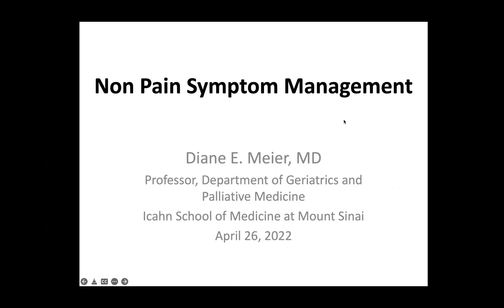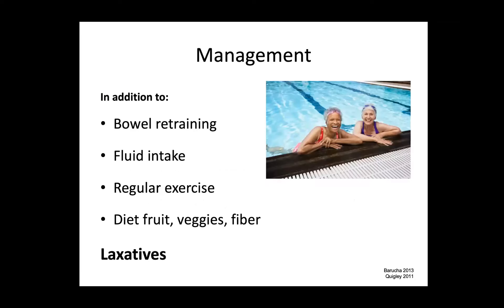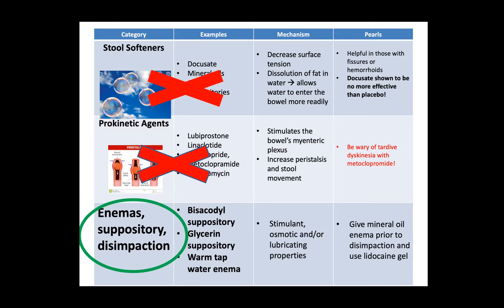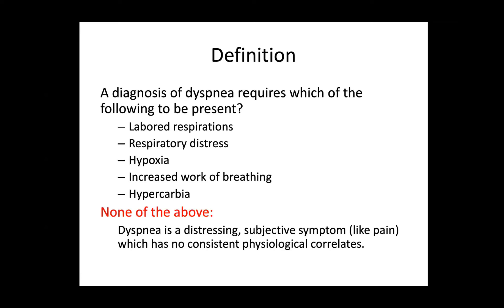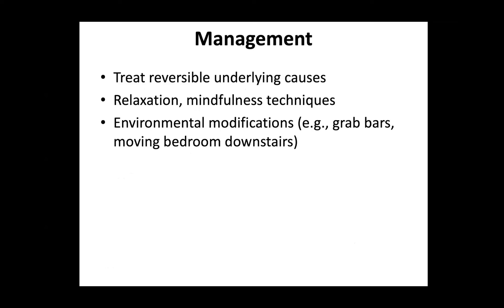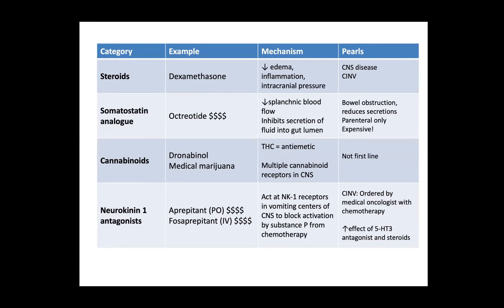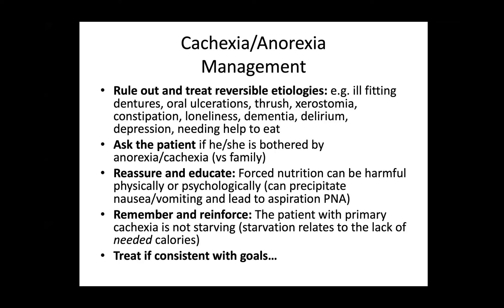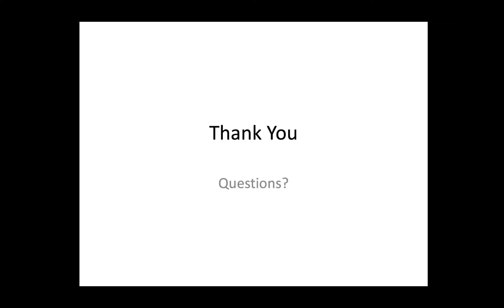Symptom Management Dr Diane Meier